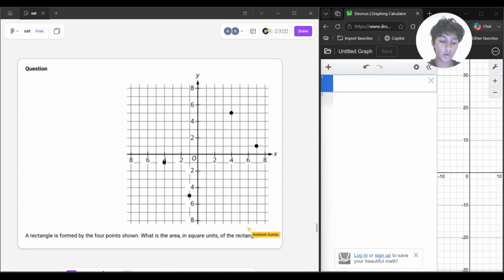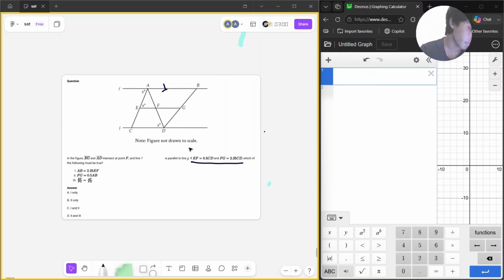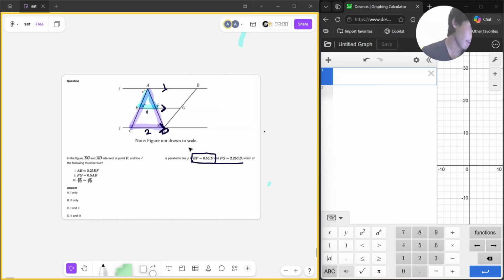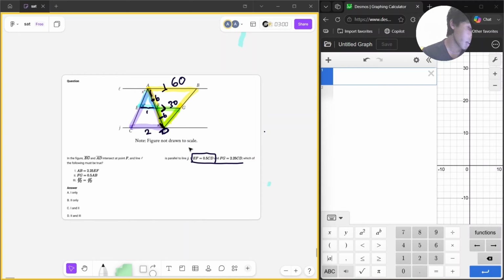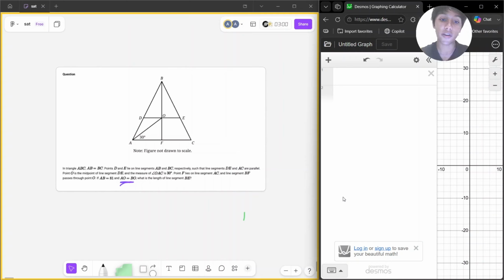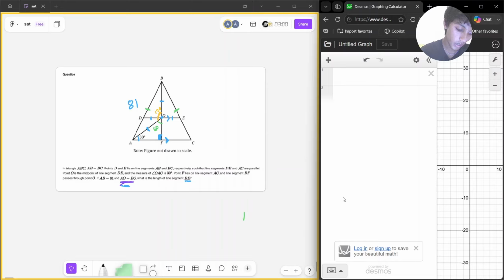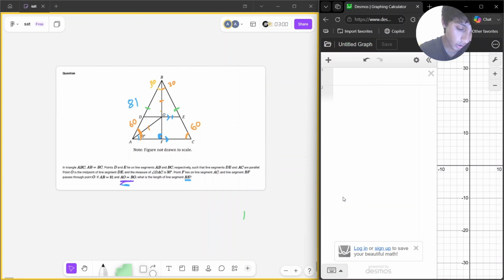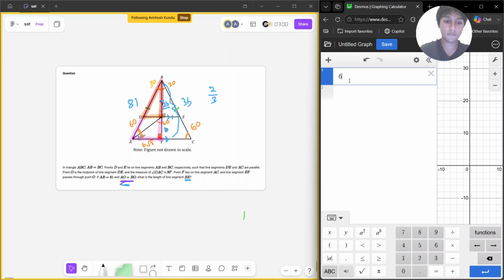NEW SAT Math Questions Just Dropped... Here's the Hardest.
SAT (Scholastic Assessment Test) is a standardized exam used by colleges in the United States to evaluate a student’s academic readiness for college. It is created, administered, and updated by the College Board, a nonprofit organization founded in 1900. The SAT has gone through multiple redesigns over the last century, but the most recent and most dramatic change happened in 2024, when the test became fully digital, adaptive, shorter, and more streamlined than any previous version